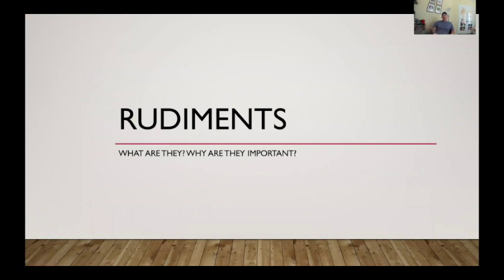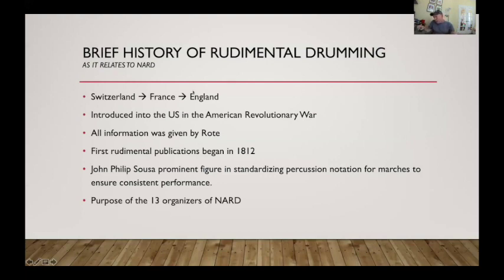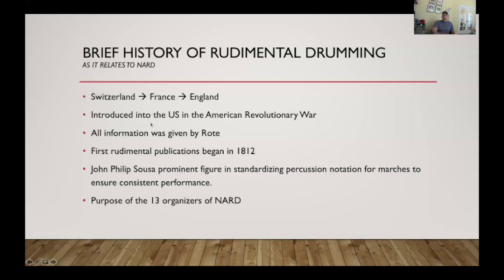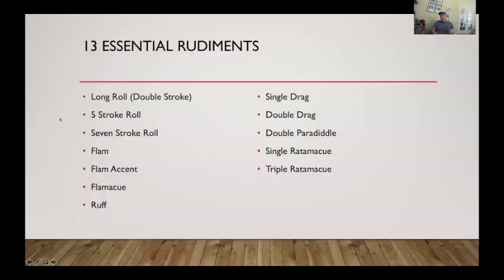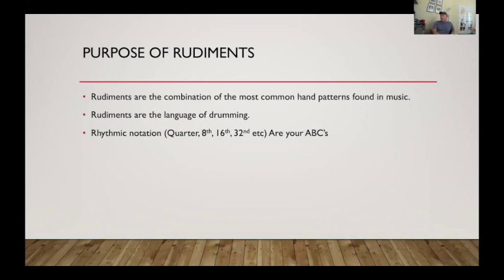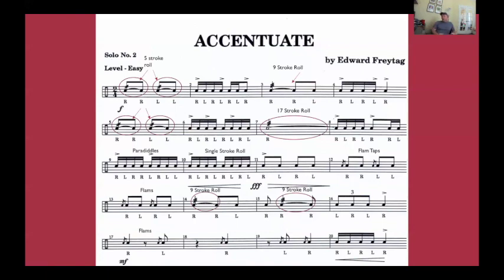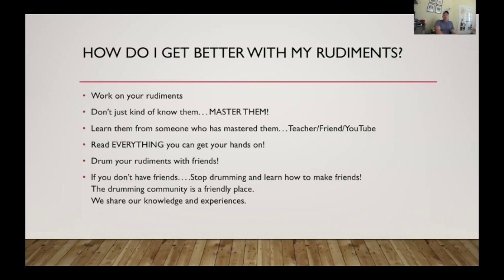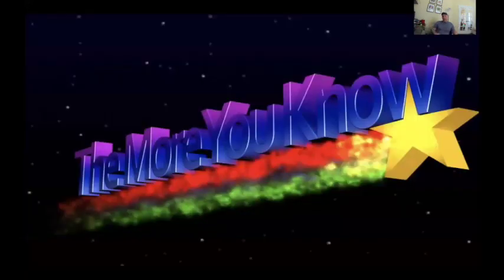What and Why of Rudiments